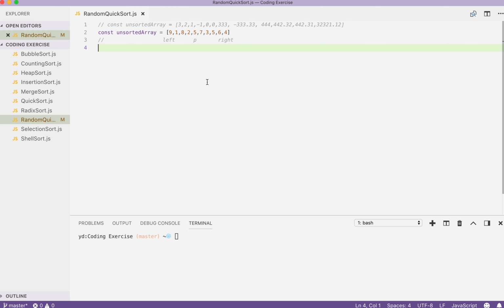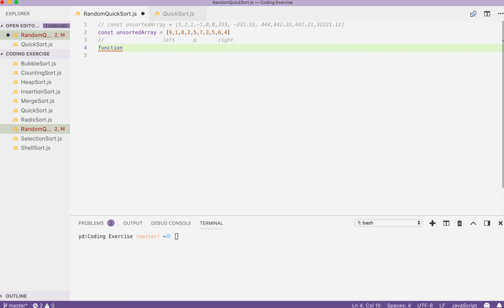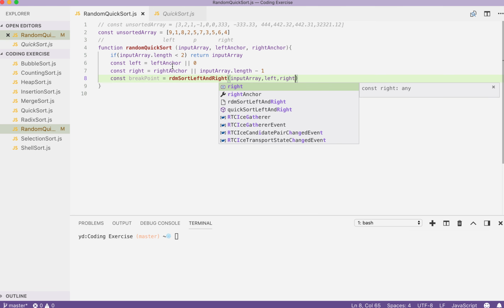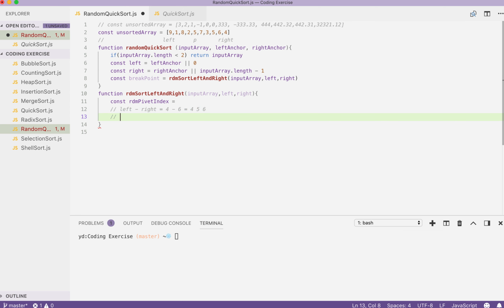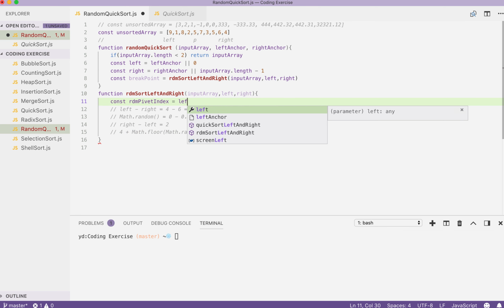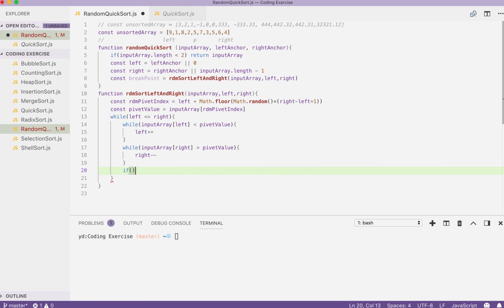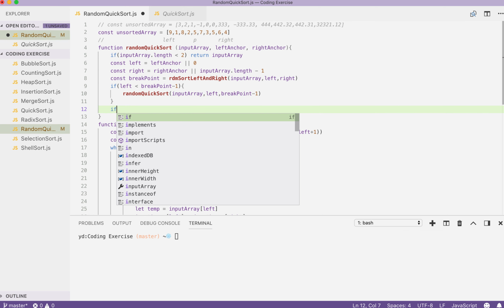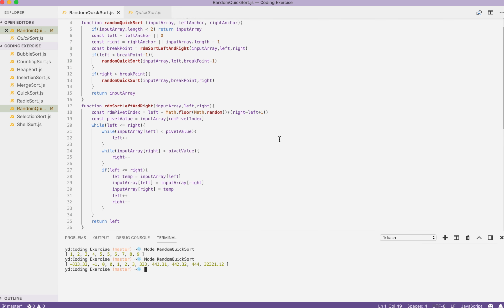Random Quick Sort Solution In JavaScript (With Comparison)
Explain the difference between normal quick sort and random quick sort.